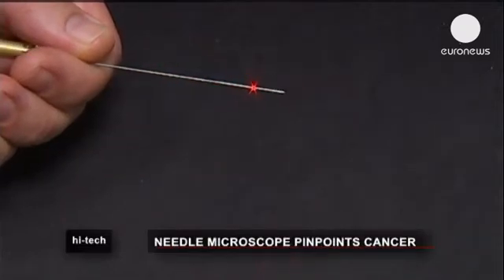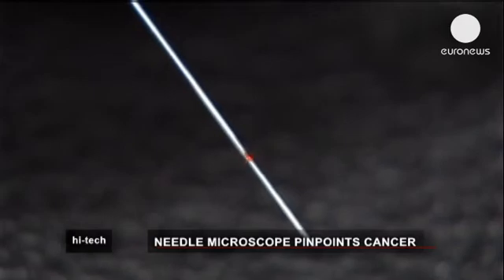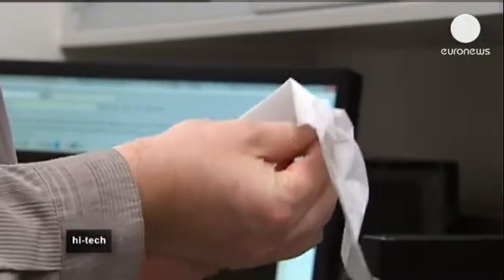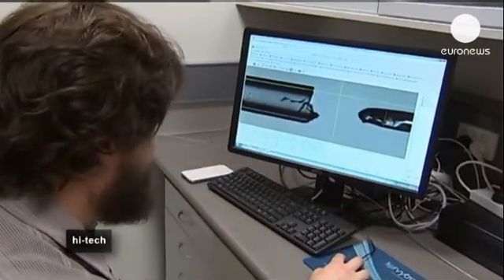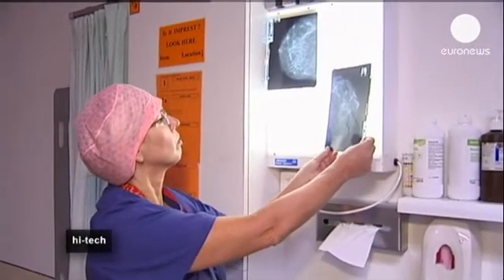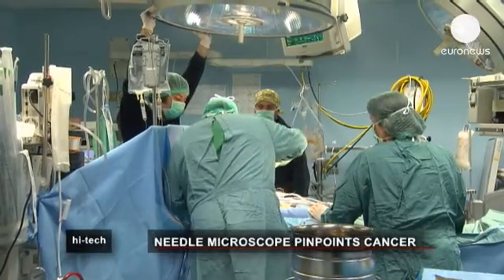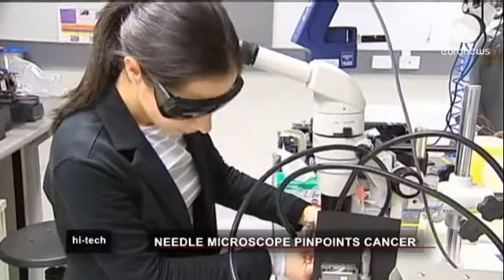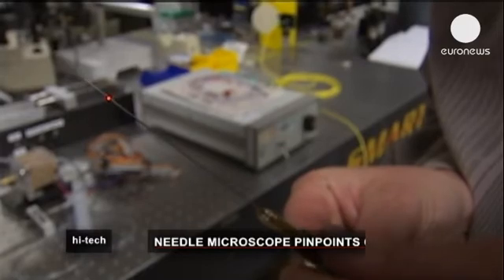World's smallest hand-held microscope!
Australian scientists have developed what they claim is the world's smallest hand-held microscope.

It fits inside a needle and gives surgeons a better view of what is happening inside a patient's body. The aim is to detect cancer cells often missed during operations to remove breast cancer tumours.

Researchers at the University of Western Australia are using the microscope to capture 3D images with a tiny lens, less than a third of a millimetre wide. The device is now being tested on human tissue samples.